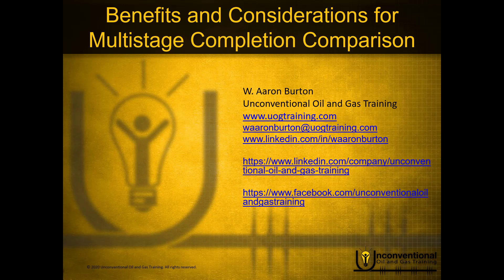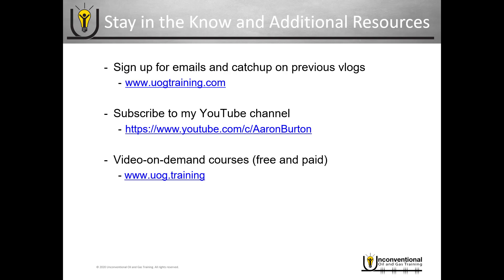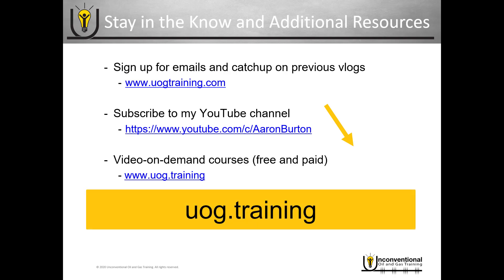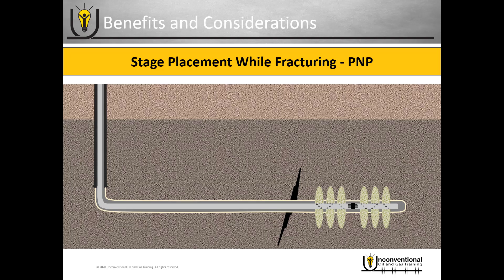Comparing Multistage Completions Part 3 - Stage Placement Flexibility with Plug-and-Perf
This mini-series compares plug-and-perf, ball-activated completion systems (ball-drop frac sleeves), and coiled-tubing-activated completion systems (annular fracturing) from a benefits and considerations standpoint. Part 3 looks at stage placement flexibility with plug-and-perf during the frac job.